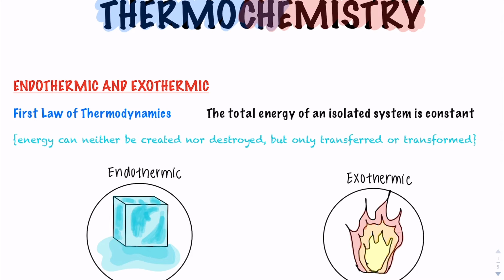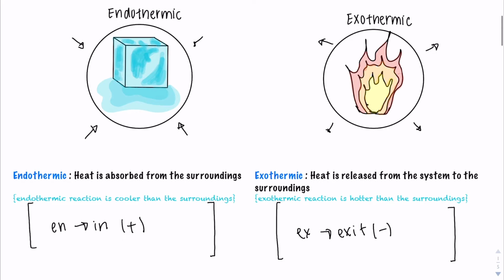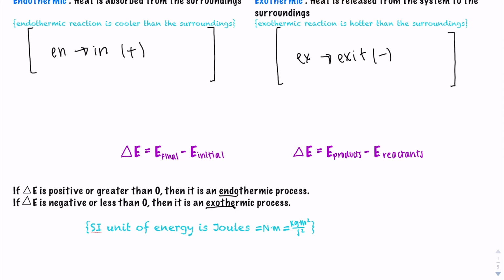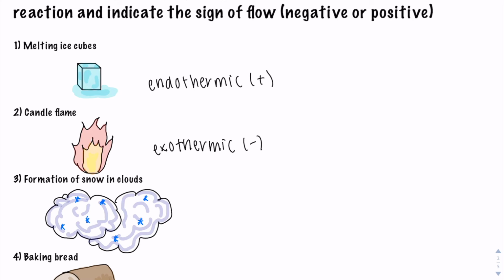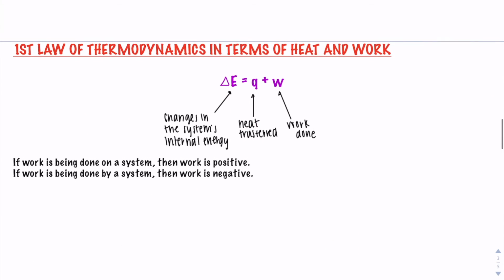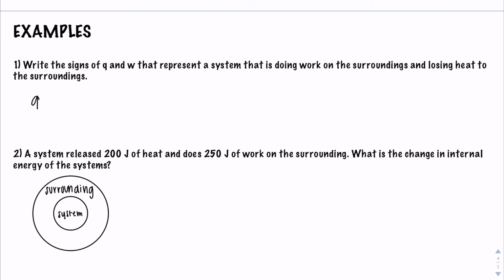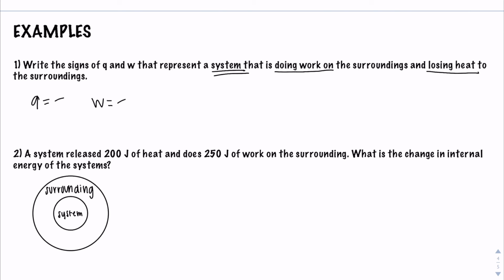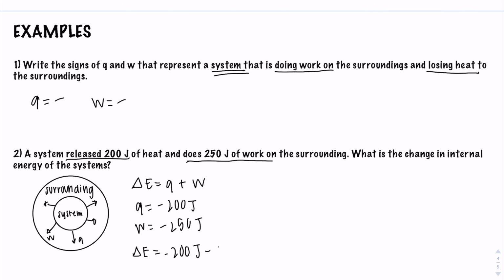Chem1215 Endothermic vs Exothermic